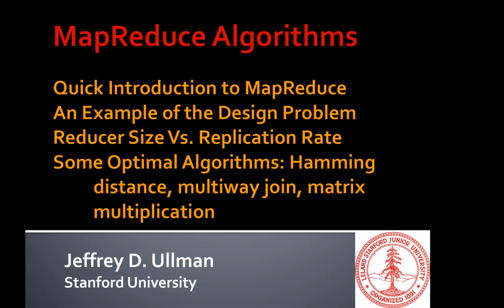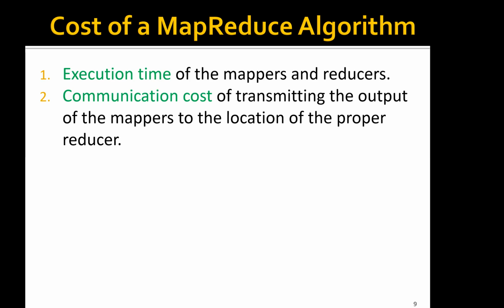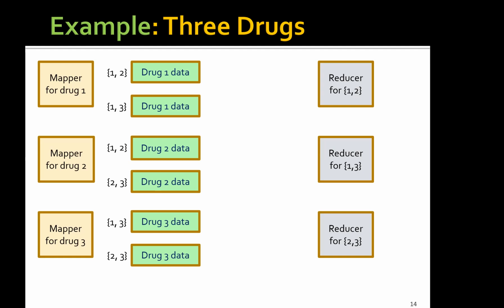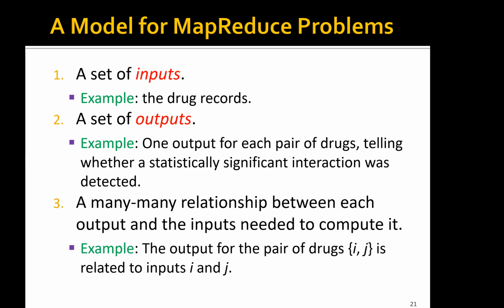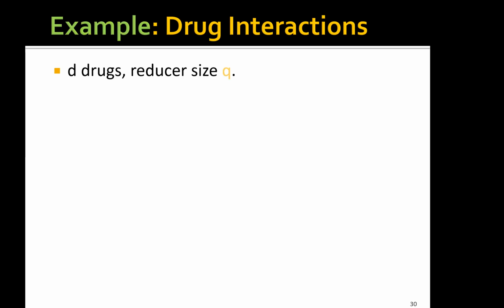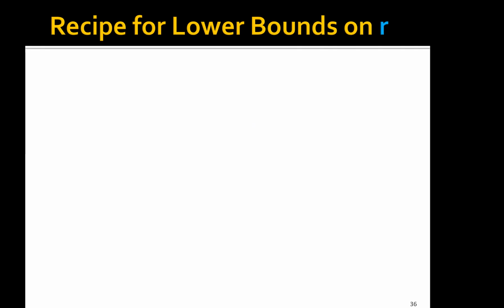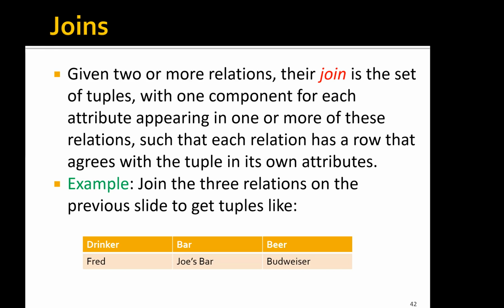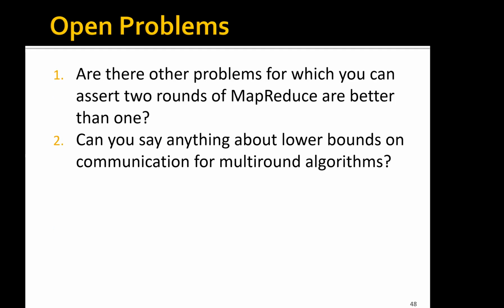SSS 04 03 01: Computational Complexity Theory for MapReduce by Jeffrey Ullman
Computational Complexity Theory for MapReduce by Jeffrey Ullman, Stanford University, USA

Abstract: MapReduce, as embodied in systems such as Hadoop and Spark, has proven to be an important tool for developing reliable, resilient, parallel software. But the mechanics of MapReduce require that we think differently about the cost of different algorithms to accomplish a given task. We shall give the elements of a useful algorithm-design theory that involves tradeoffs between the amount of data permitted at any one reducer ("reducer size") and the amount of communication from mappers to reducers ("replication rate"). We shall give the exact form of this tradeoff for several interesting problems, including "all-pairs" comparisons, and detecting strings that differ by one bit.

Biography: Jeff Ullman is the Stanford W. Ascherman Professor of Engineering (Emeritus) in the Department of Computer Science at Stanford and CEO of Gradiance Corp. He received the B.S. degree from Columbia University in 1963 and the PhD from Princeton in 1966. Prior to his appointment at Stanford in 1979, he was a member of the technical staff of Bell Laboratories from 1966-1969, and on the faculty of Princeton University between 1969 and 1979. From 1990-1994, he was chair of the Stanford Computer Science Department. Ullman was elected to the National Academy of Engineering in 1989, the American Academy of Arts and Sciences in 2012, the National Academy of Sciences in 2020, and has held Guggenheim and Einstein Fellowships. He has received the Sigmod Contributions Award (1996), the ACM Karl V. Karlstrom Outstanding Educator Award (1998), the Knuth Prize (2000), the Sigmod E. F. Codd Innovations award (2006), the IEEE von Neumann medal (2010), the NEC C&C Foundation Prize (2017), and the ACM A.M. Turing Award (2020). He is the author of 16 books, including books on database systems, data mining, compilers, automata theory, and algorithms.